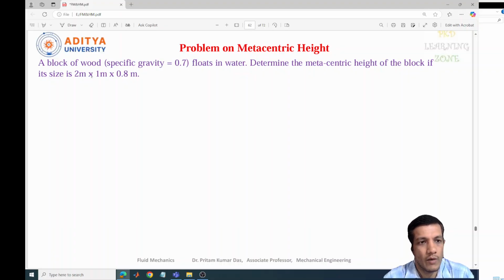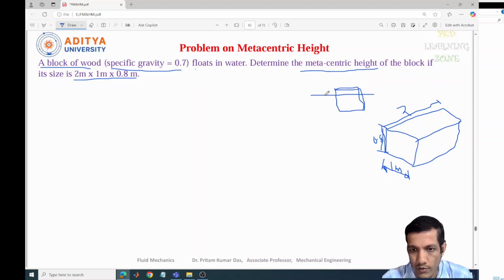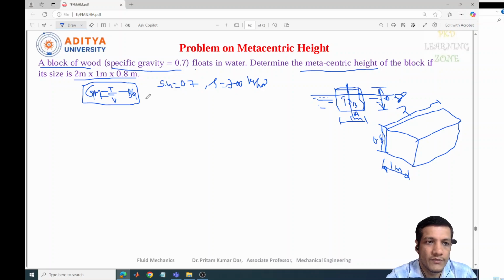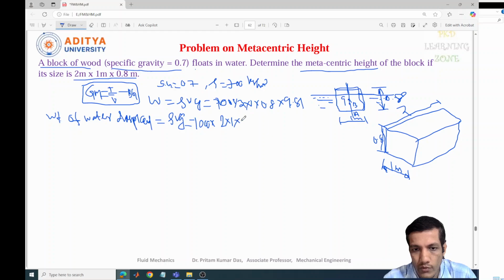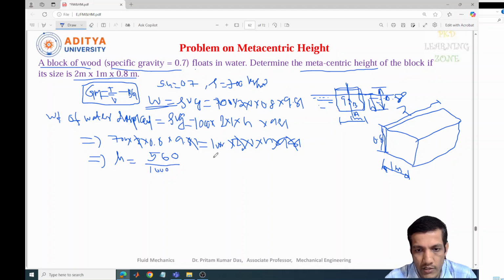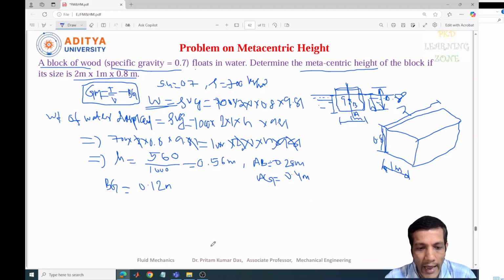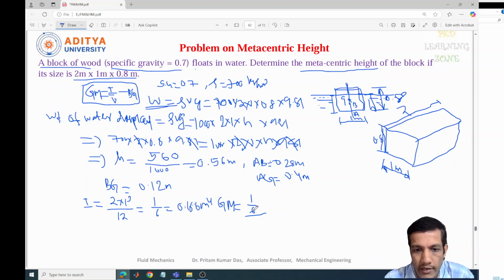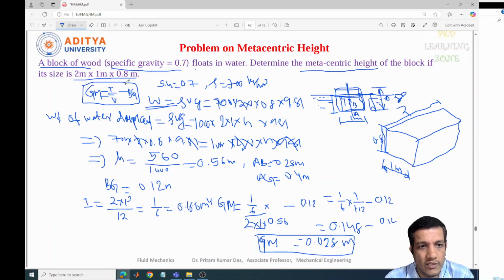Lecture 37 Problem solved on Meta centric height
In this lecture, Problem Solved on Meta centric height in Liquid.

Problem 1: A block of wood (specific gravity = 0.7) floats in water. Determine the meta-centric height of the block if its size is 2m x 1m x 0.8 m.